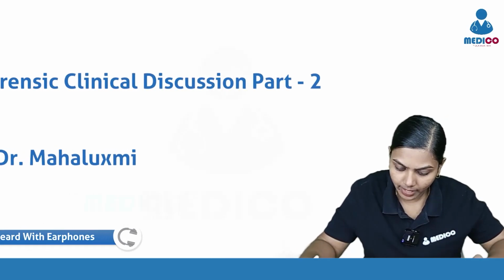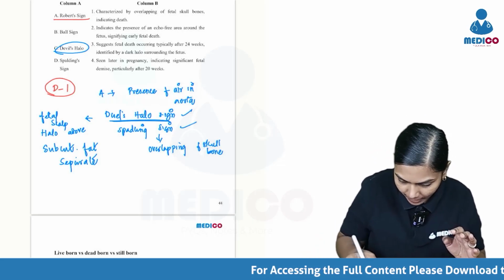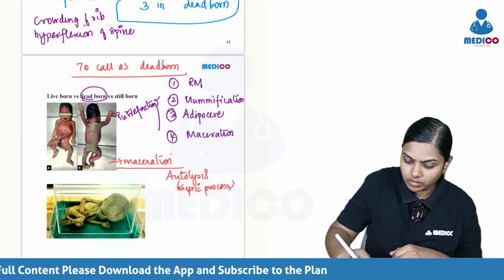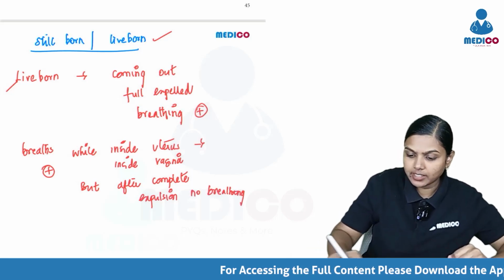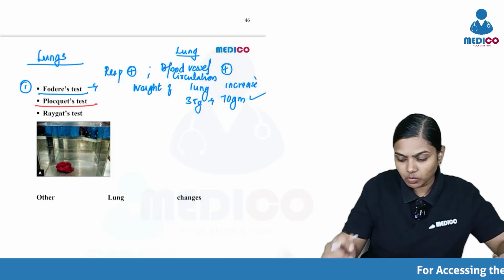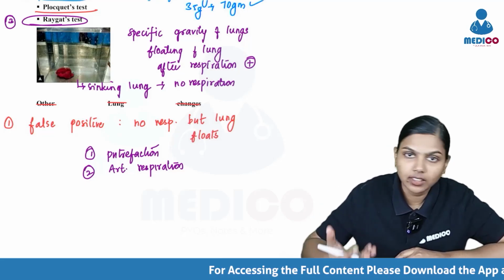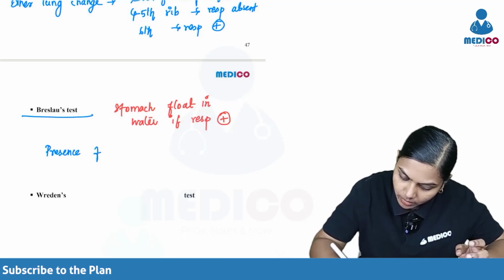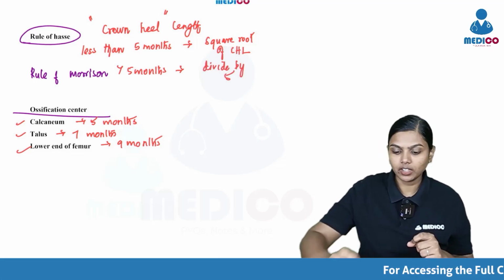Revision Bootcamp INICET 2024 : Forensic Medicine